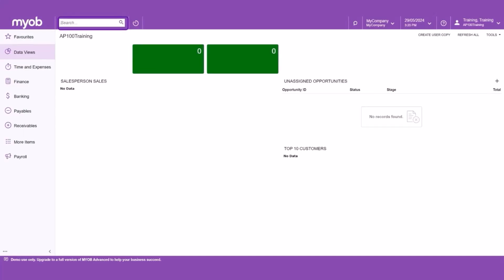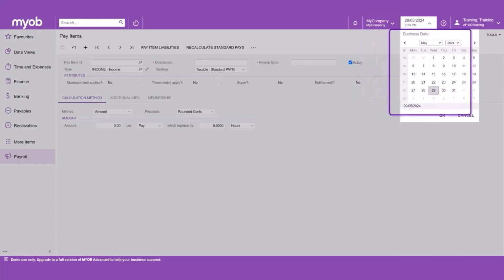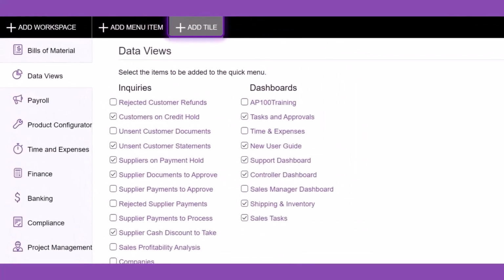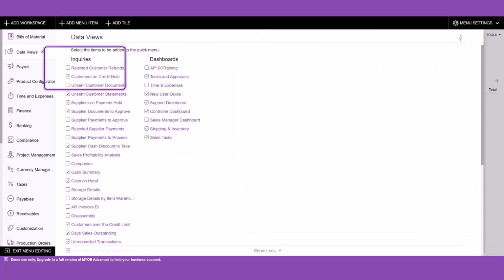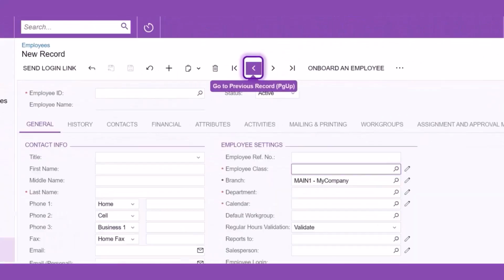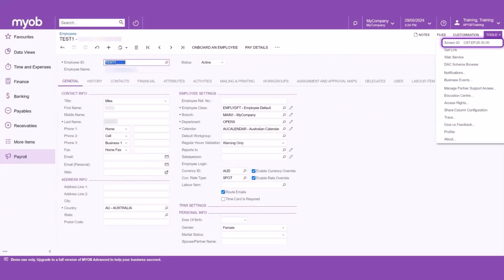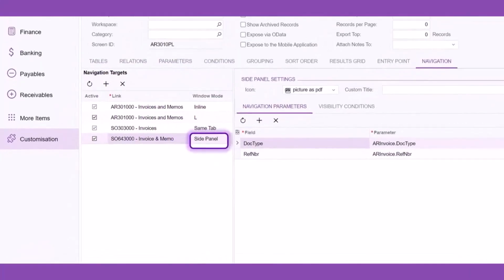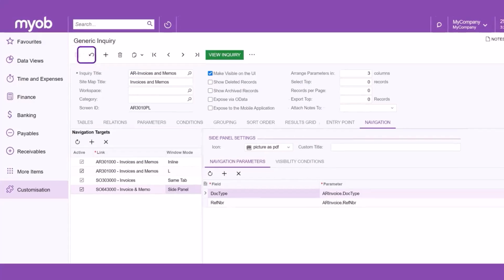MYOB Acumatica Payroll - Navigation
Did you know that you can personalise Acumatica - Payroll?
You can set it up for easy access to the features and information you rely on. In this video, we’ll look at navigating the software, tips and tricks and configuring a navigation side panel.